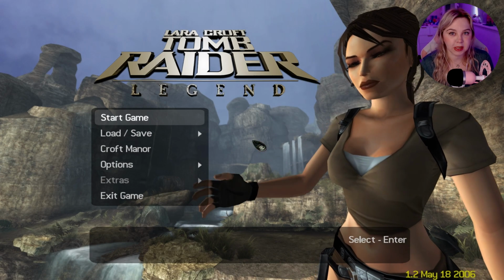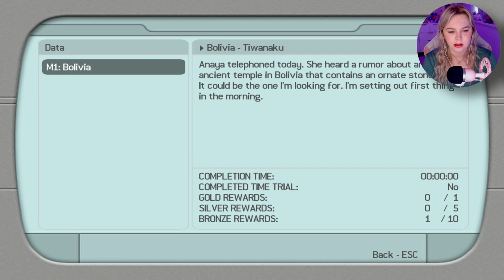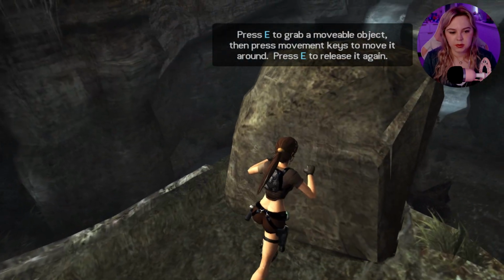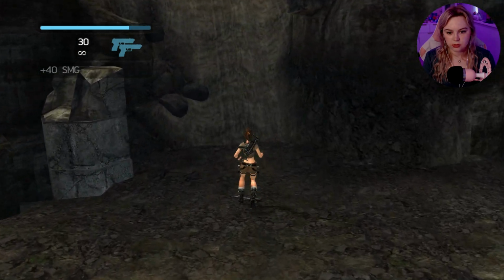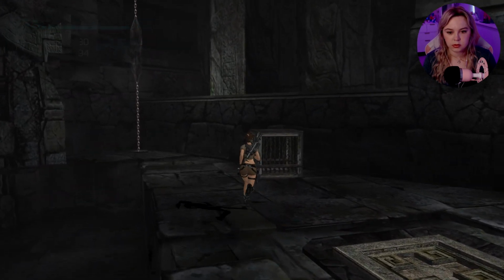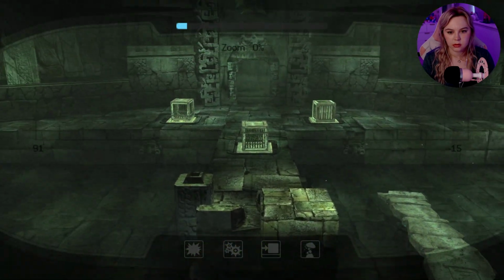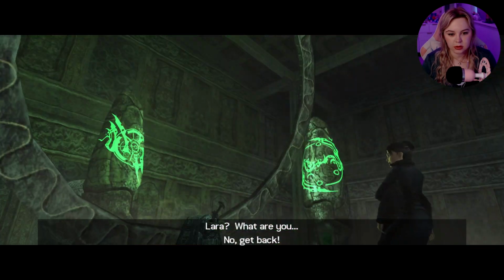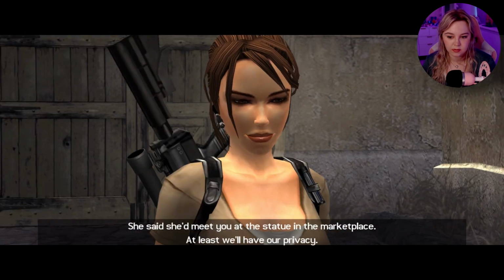Bolivia | Tomb Raider: Legend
So excited to be starting this series! Major throwback 😍 can't wait for the next part!